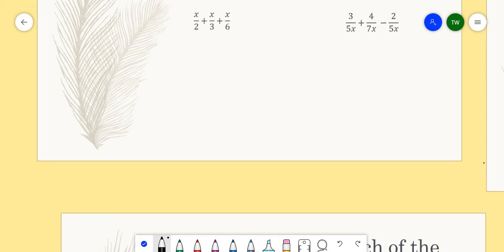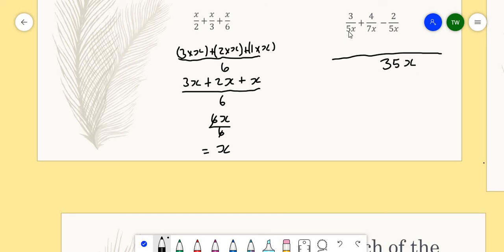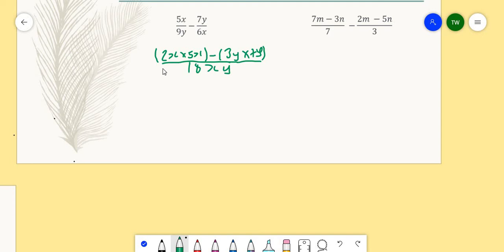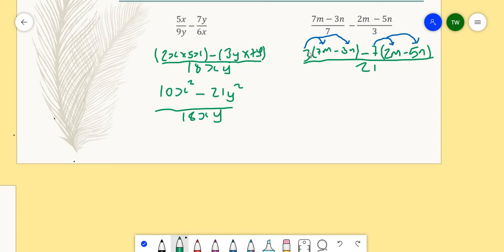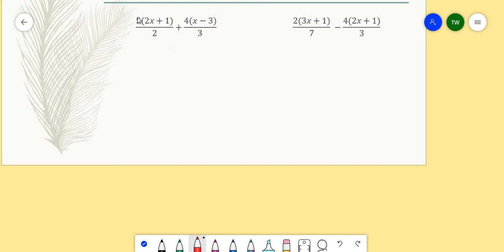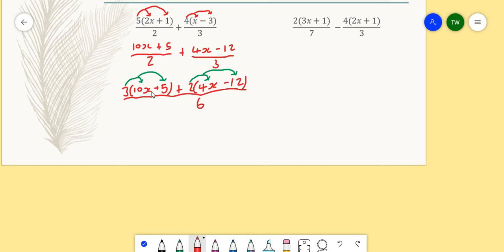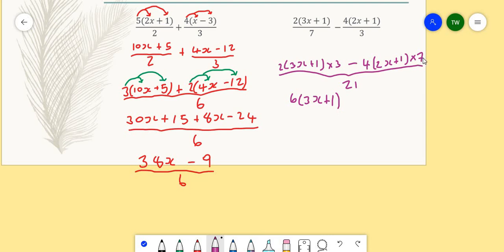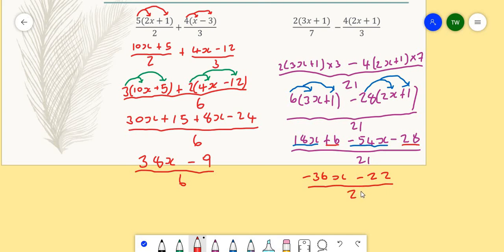Addition and Subtraction of Algebraic Fractions (Part A) - Timoy White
This tutorial will help students to gain the skills that are needed to Add and Subtract Algebraic Fractions correctly. Different kinds of examples are use in order for students to develop the confidences they need to master this concept. Also students will learn how to apply the Distribute Law correctly in order to simply algebraic fractions.